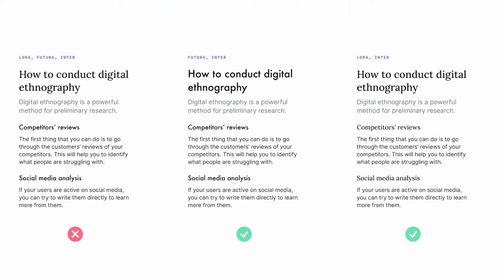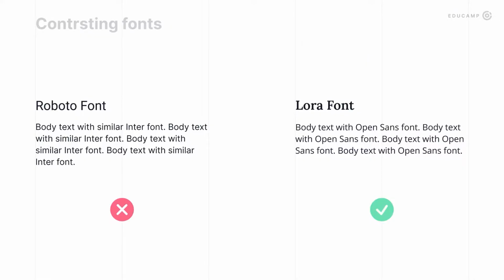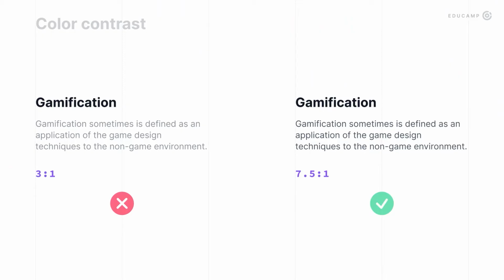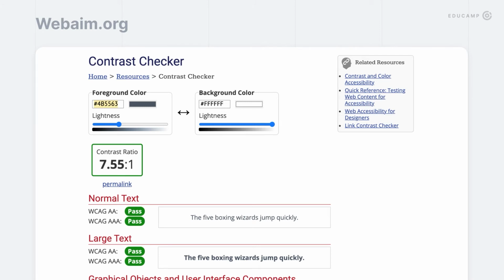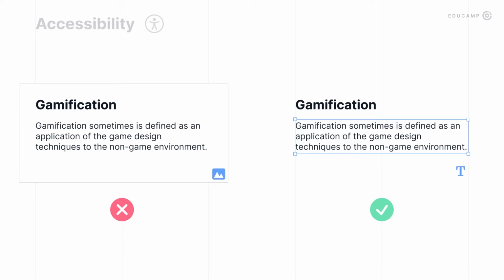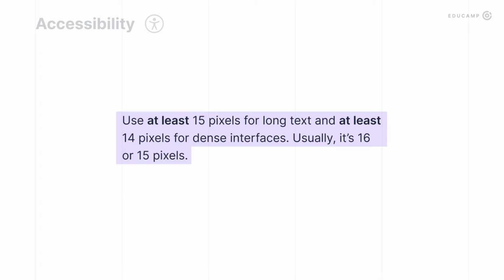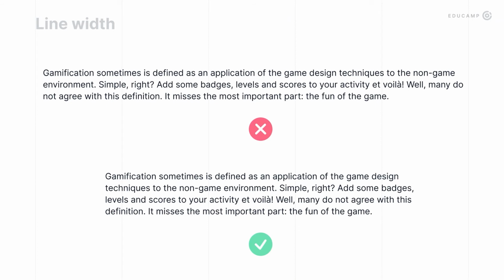10 typography rules every UX/UI designer has to know